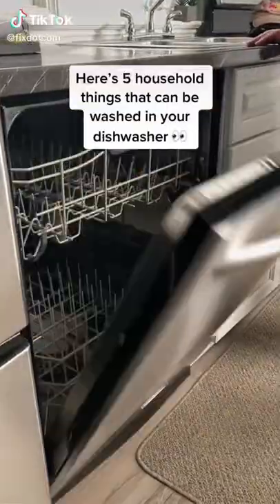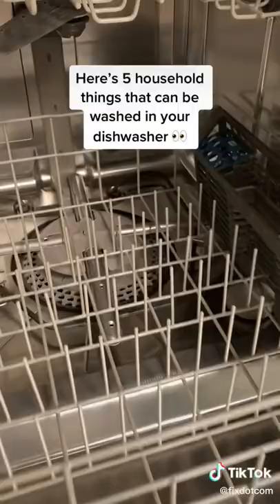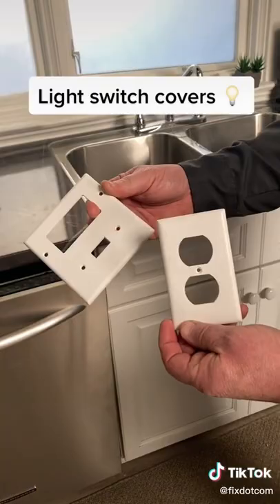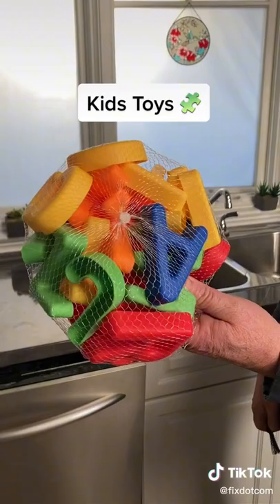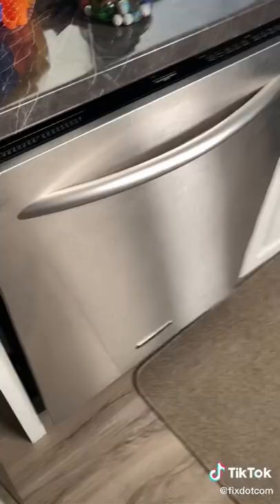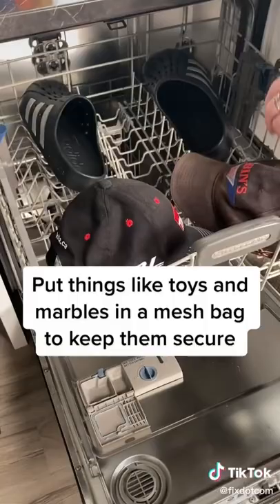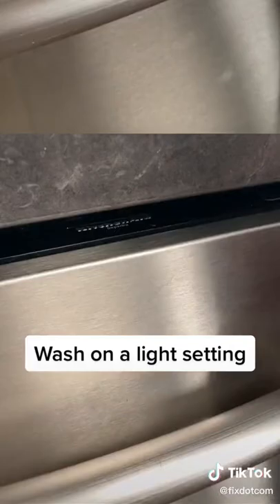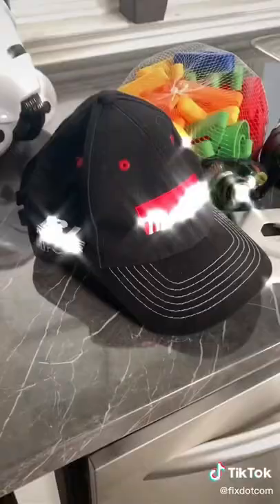5 Surprising Things You Can Wash In the Dishwasher!